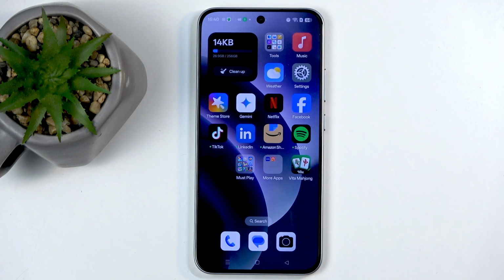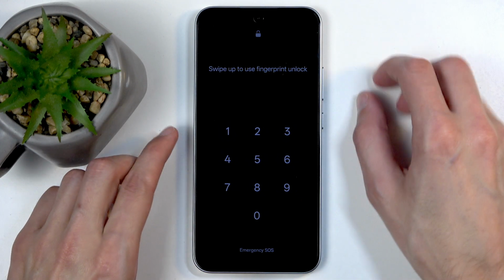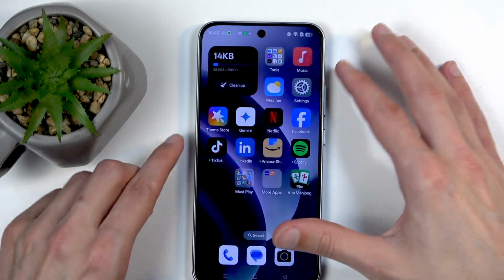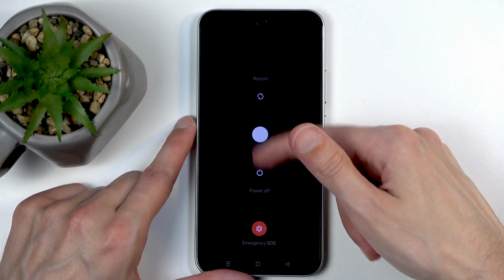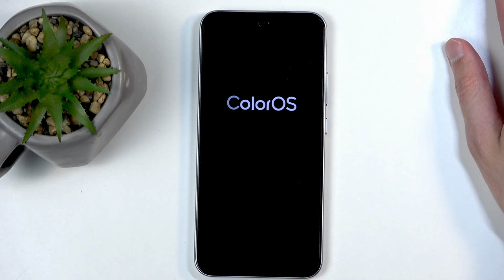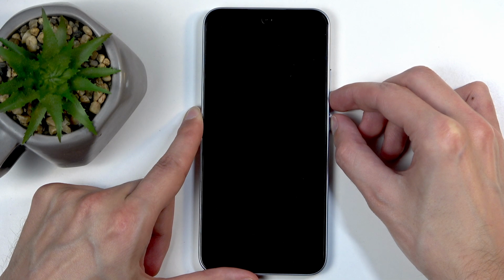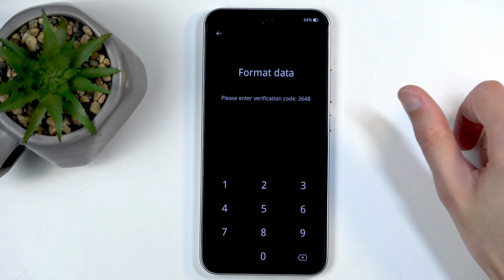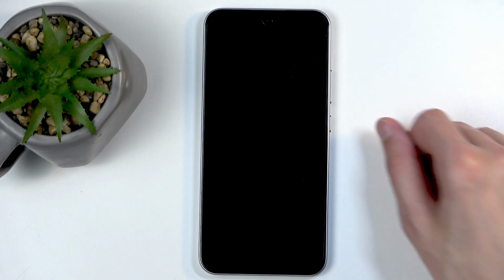OPPO A6 Pro 5G - How to Hard Reset (Recovery Mode)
In this video I show how to hard reset the OPPO A6 Pro 5G using recovery mode. You will learn how to boot the phone into recovery, select language, use the Format Data option, enter the on-screen verification code, and confirm the factory reset. I also explain the important FRP (Google account) warning — if a Google account is linked, after the reset you'll be asked to verify that account or the previous screen lock. This guide covers the exact button presses (Power + Volume Up / Power + Volume Down), what the verification prompt looks like, and what to expect during reboot and setup so you don't end up with a locked device.

How to hard reset OPPO A6 Pro 5G?
How to enter recovery mode on OPPO A6 Pro 5G?
How to factory reset OPPO A6 Pro 5G without password?

0:00 Welcome & what this reset does
0:09 FRP warning — Google account and screen lock explained
0:41 How to open boot options (hold Power + Volume Up)
1:48 Boot to recovery (use Power + Volume Down on OPPO)
3:06 Select language and choose "Format Data"
3:19 Enter the verification code shown on screen (example: 3648)
3:52 Confirm format and watch the device reboot
4:01 Reset continues in background — setup screen appears when done